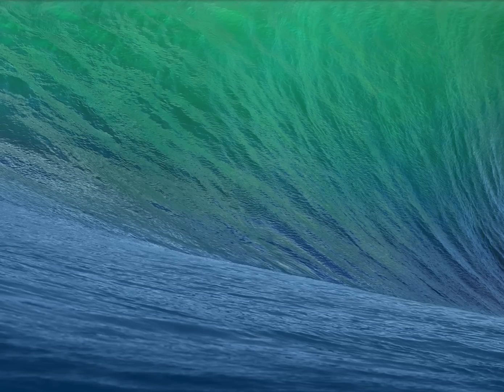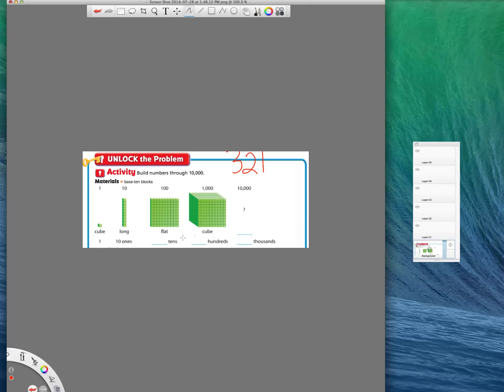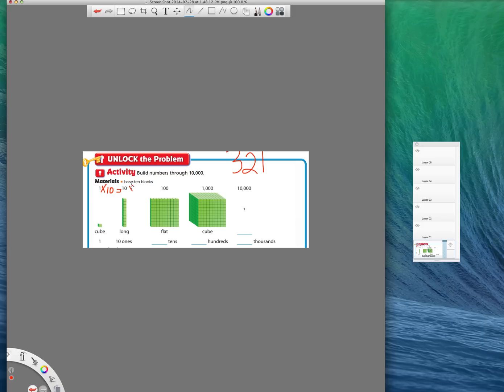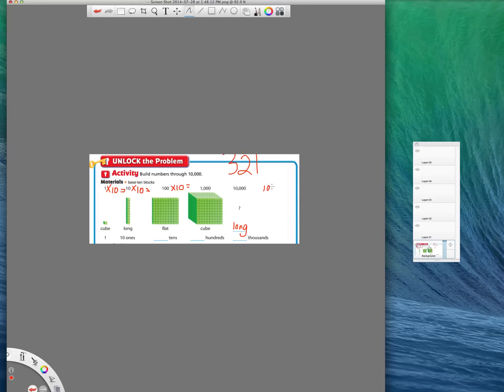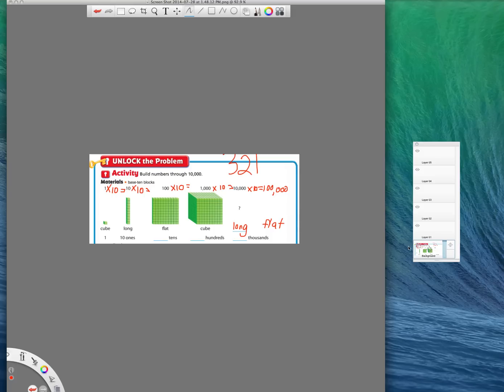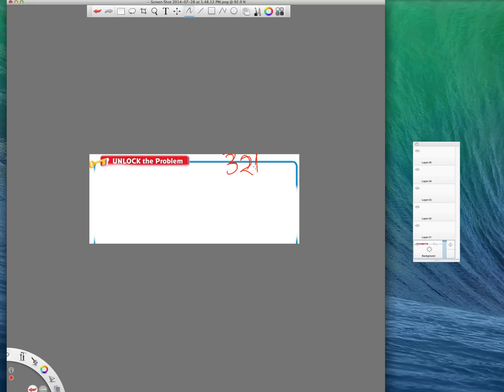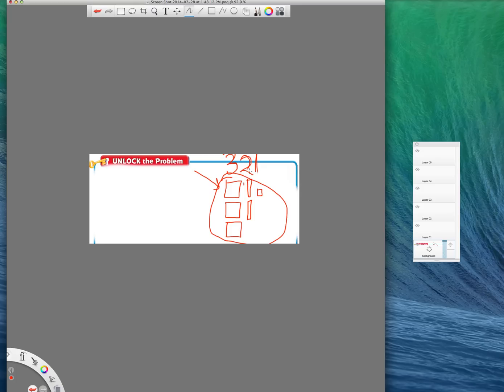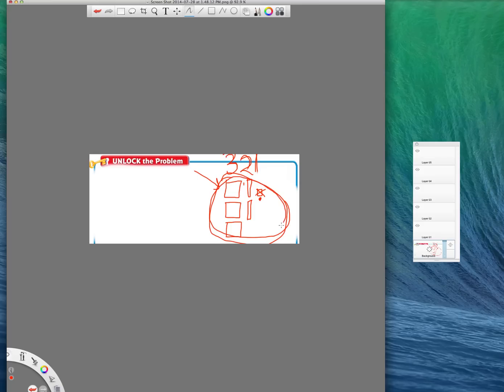Go Math 4th grade lesson 1.1